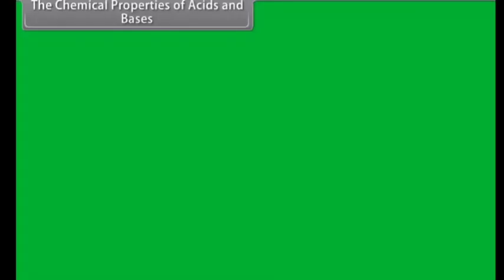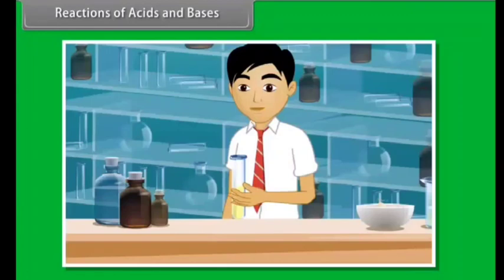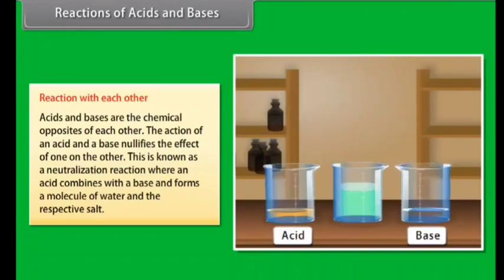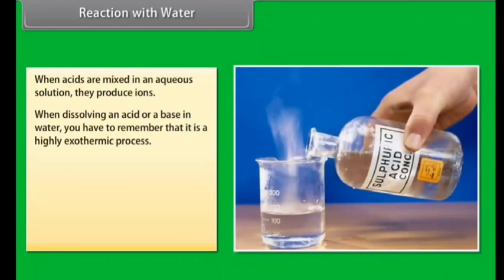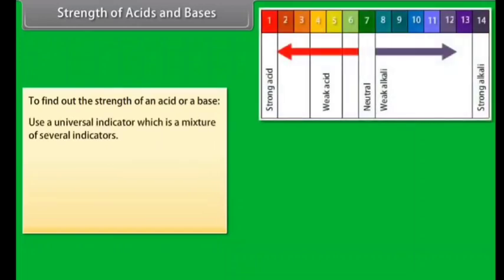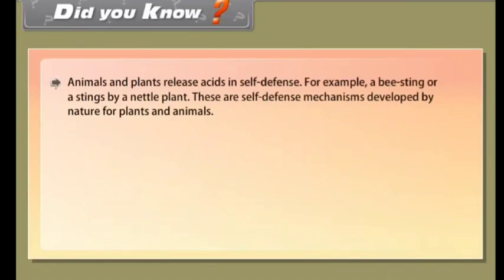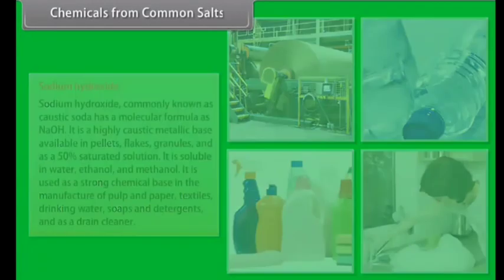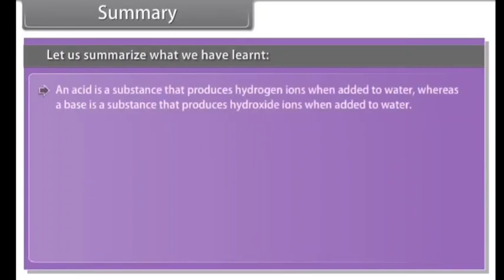Acid Base and Salt | Physics | Class X | CBSE | STATE BOARD | HINDI MEDIUM | CONCEPT CLEAR